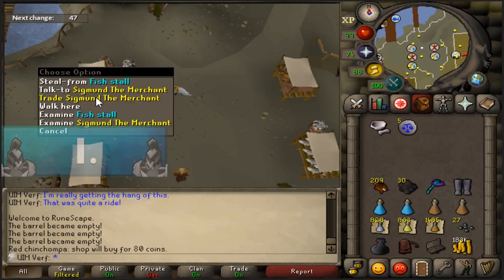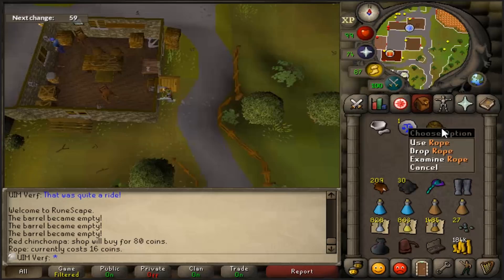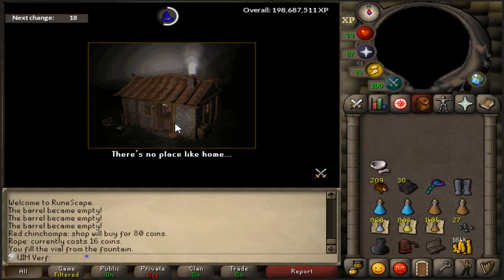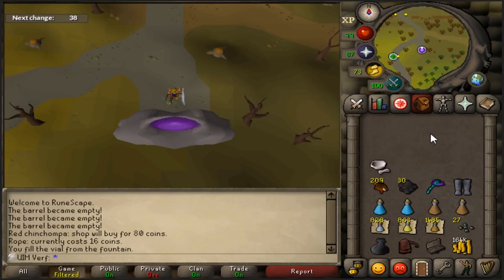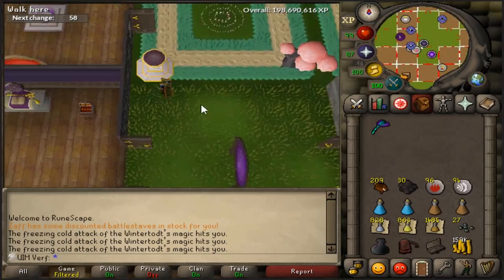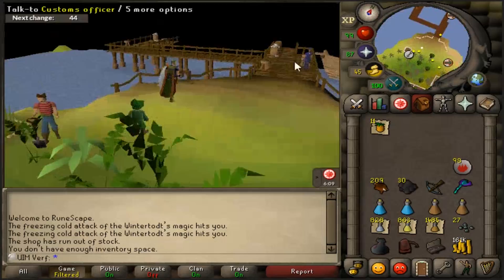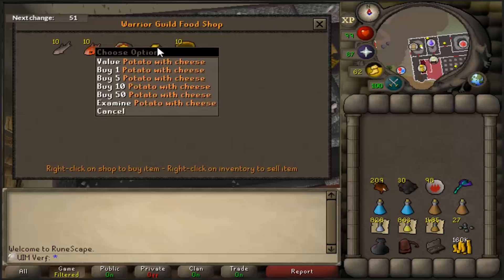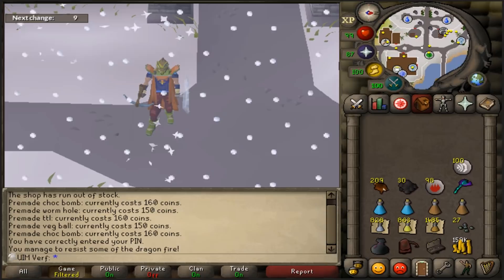10 Ultimate Ironman Tips and Tricks | Runescape 2007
10 Ultimate Ironman tips and tricks that I use the most. Something that I wanted to release for a long time. I hope some of these methods will help your Ironman/UIM save you some time in RuneScape.

Timestamps:
0:18 1. Shops
1:58 2. House Locations
4:48 3. Rat Pits
6:11 4. Diary Items
7:20 5. Health Lowering
8:46 6. Pineapples
9:47 7. POH Costume Room
10:41 8. Food locations
11:30 9. Skill Cape Hood
12:11 10. Spawn Attack